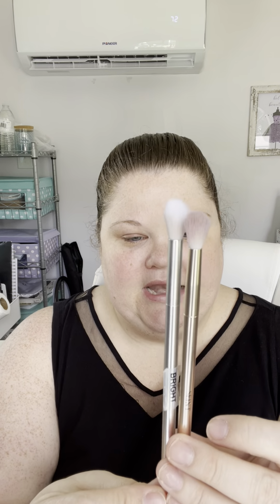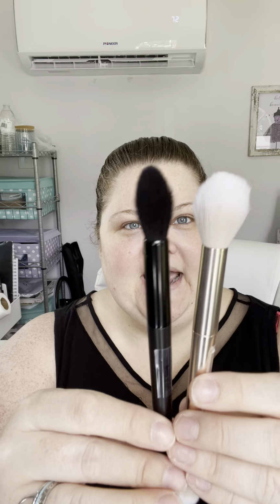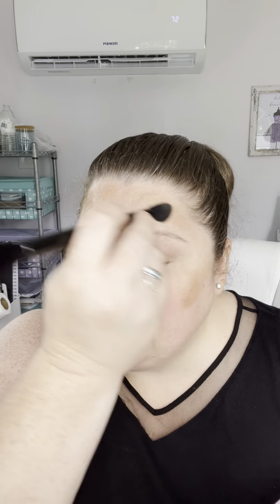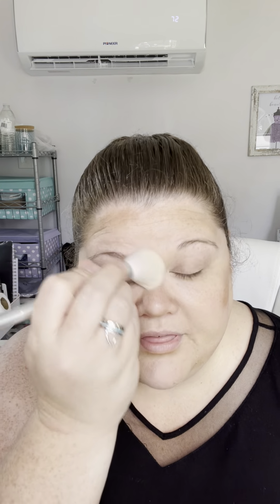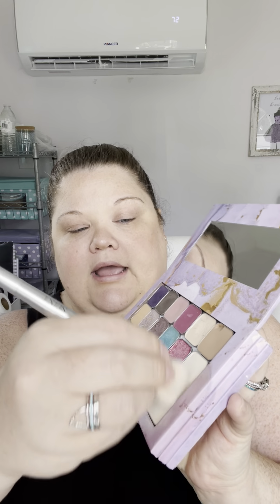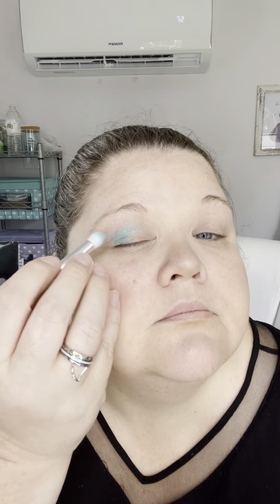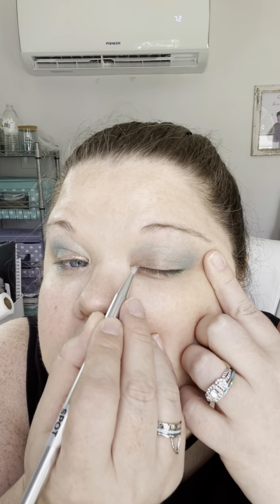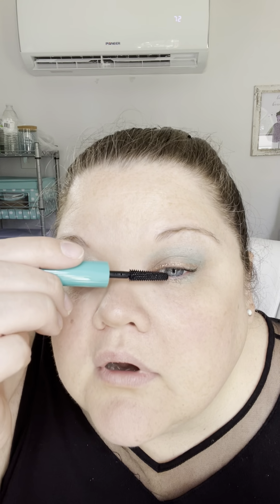HAC and Cheek & Eyes with Seint Demi Brushes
Watch me do a light, but beautiful face using Demi brushes instead of IIID brushes. Demi Brushes are amazing for light coverage or mature skin! You’ll also see the Fruit Punch Collection in action. They are like grown up lip smackers!!!